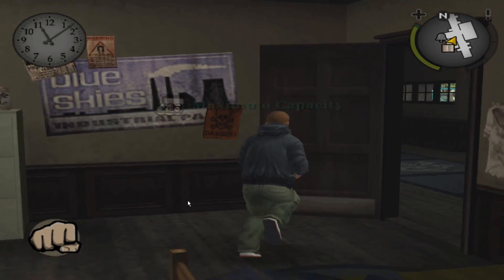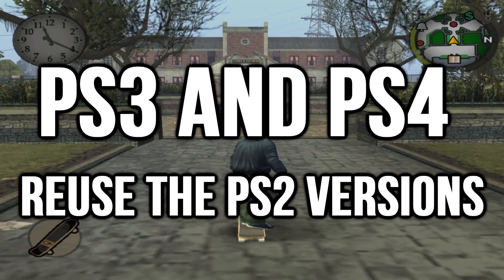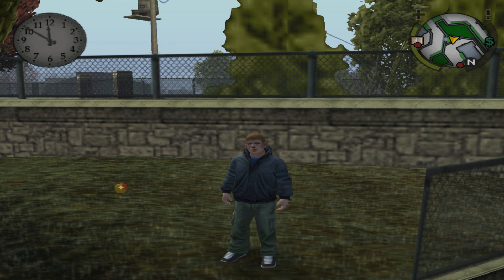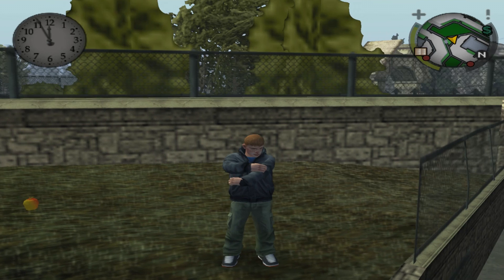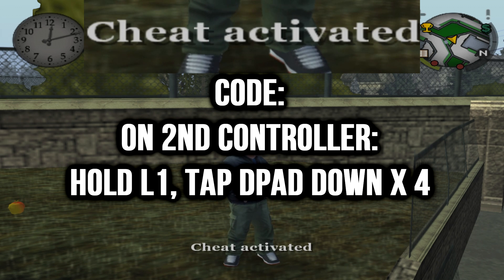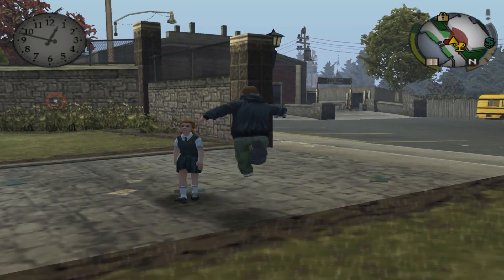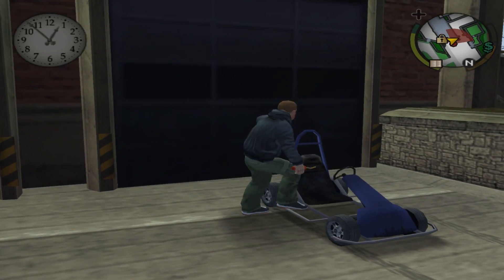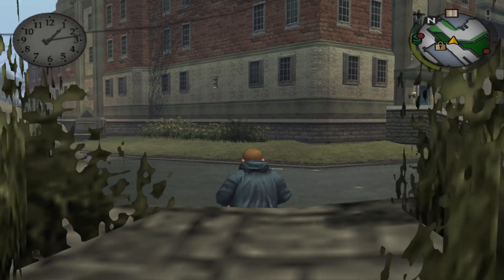BULLY: Mysterious NEW Cheat Code Discovered!! (PlayStation ONLY - Analysis)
Simonbestia (I've been informed it may have been Clayton Luce instead) discovered a mysterious new cheat code on the PlayStation version of Bully! What it does. we don't know. Yet. It's a very mysterious code for now.